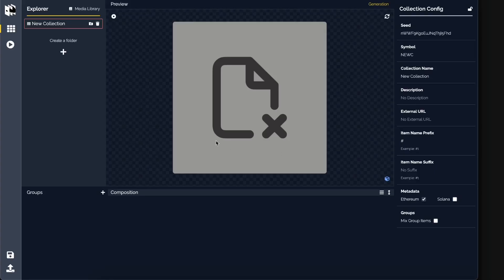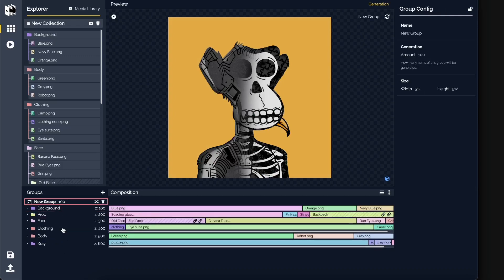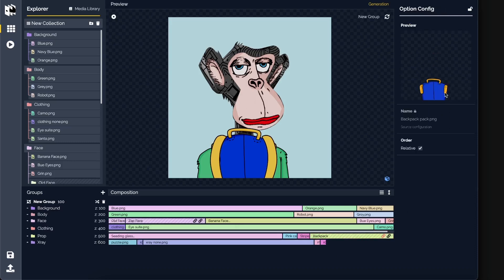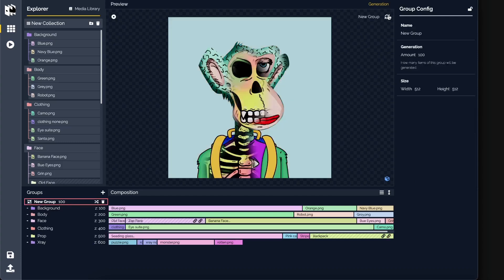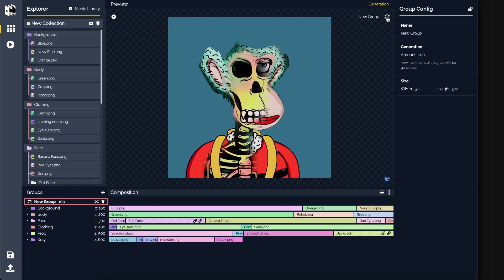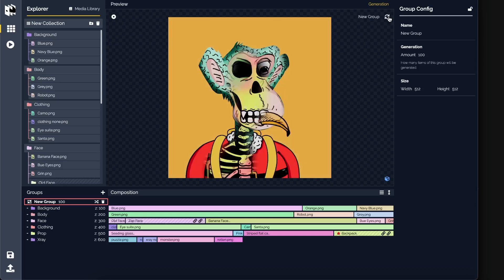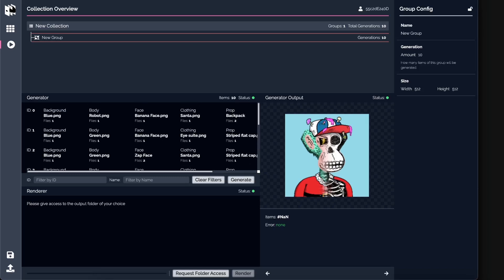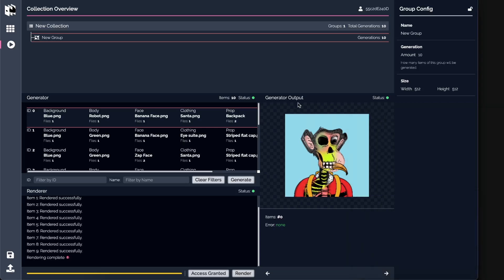New NFT Art Engine Update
In this video, I show you the new NFT Art Engine updates.